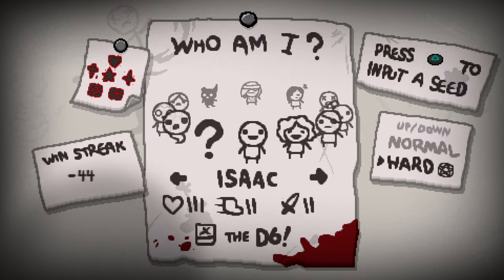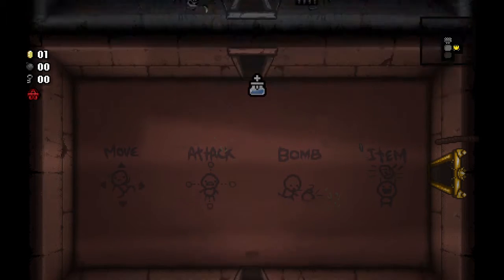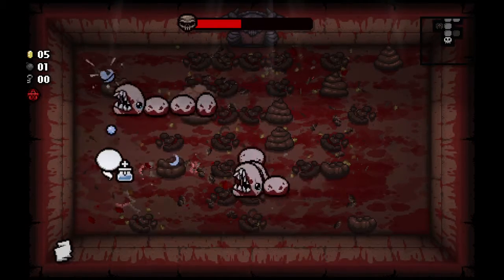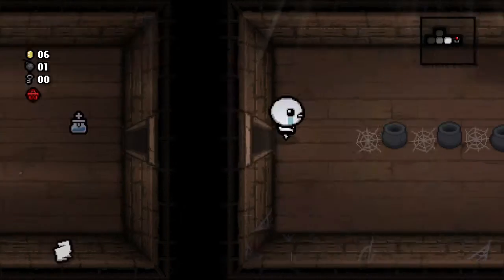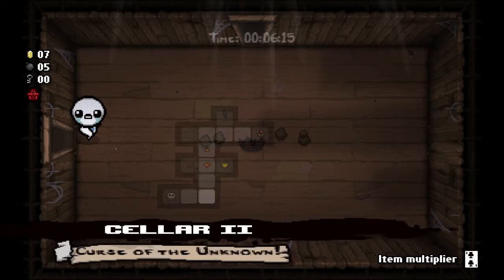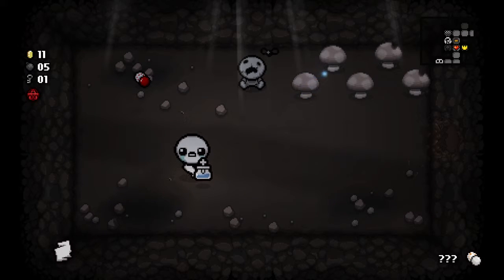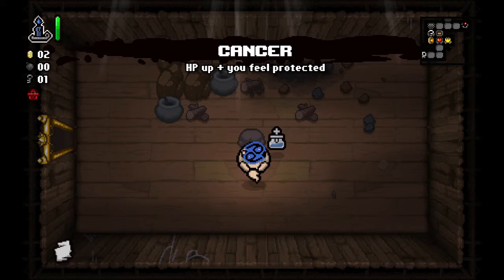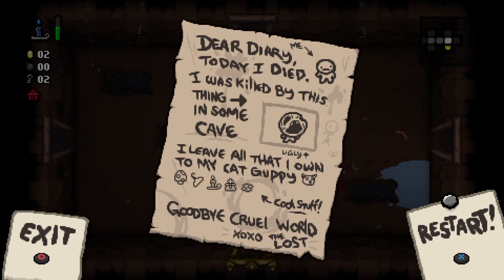The Blaugust of Isaac: Loss #1